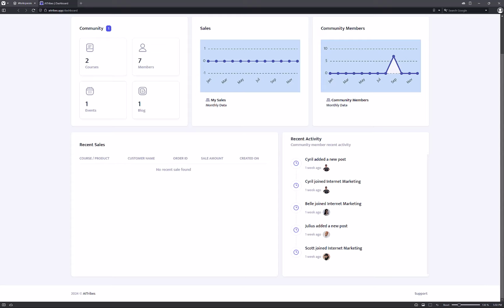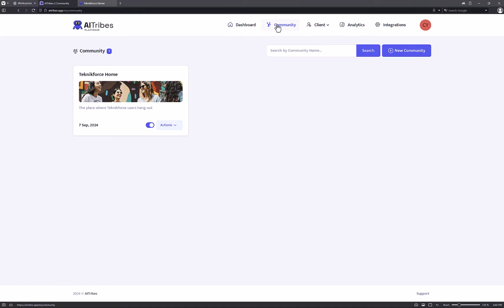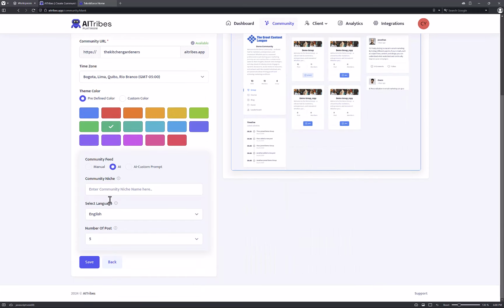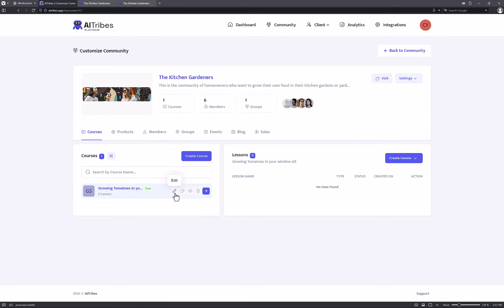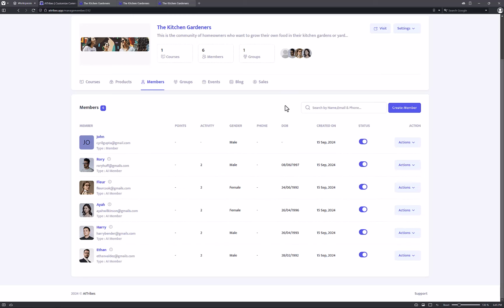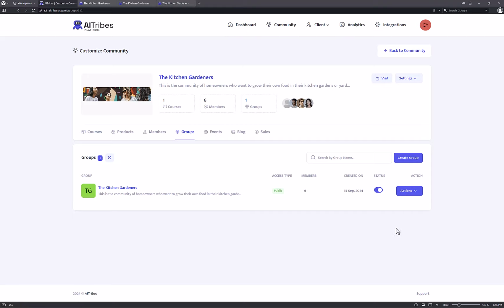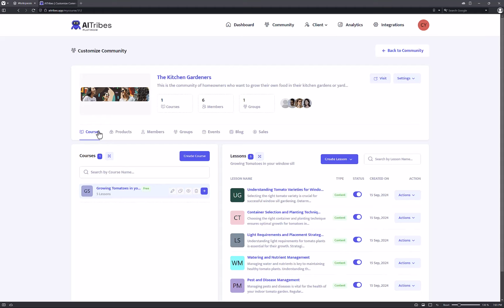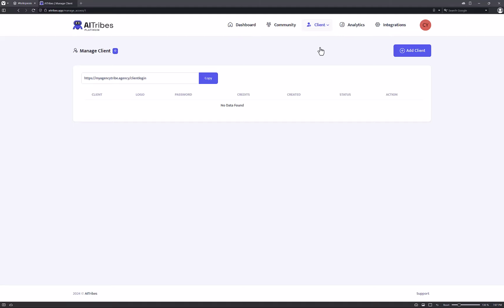AITribes Review & Walkthrough - See this before buying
AITribes is a powerful, AI-driven community-building platform designed to help you grow and manage your online community effortlessly.

Unlike traditional platforms, AITribes leverages advanced AI to automate content creation, engagement, and growth strategies, allowing you to focus on building meaningful connections.

Whether you're a coach, creator, or entrepreneur, AITribes empowers you to scale your community on autopilot with its smart tools, seamless management, and data-driven insights.

Want to know more? Check out my review and explore exclusive bonuses available with my special deal. 👍